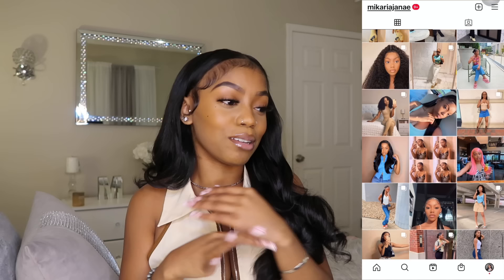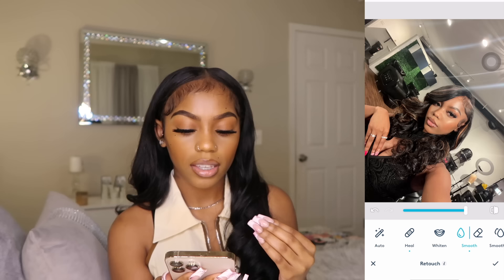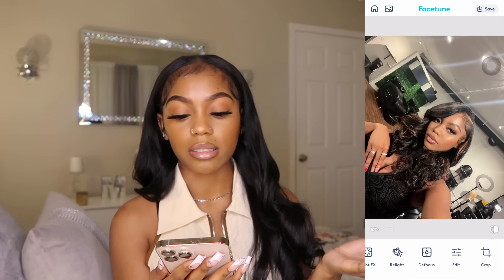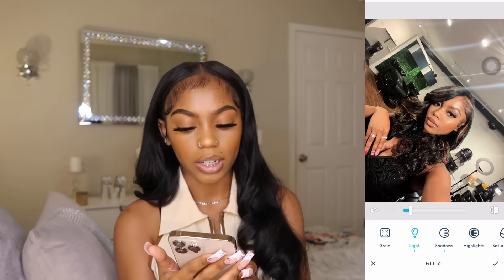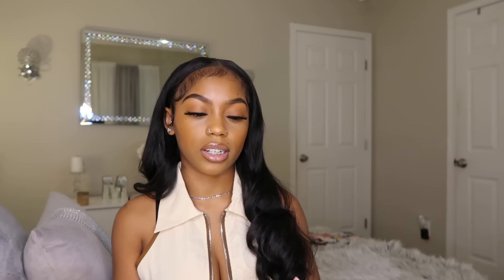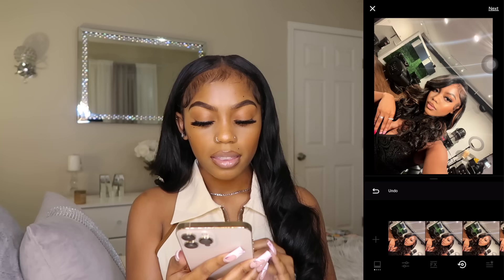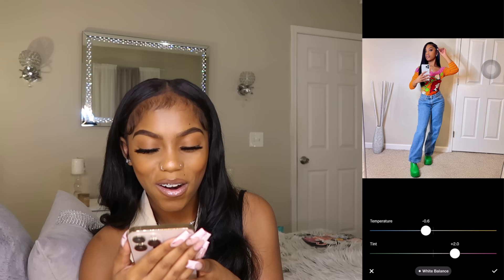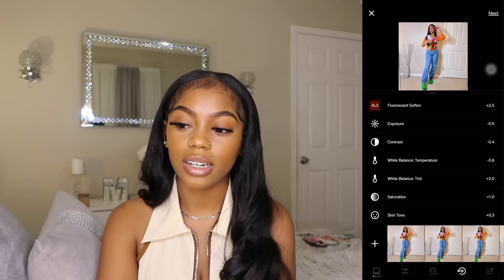HOW I EDIT MY INSTAGRAM PICTURES! | vibrant, it girl aesthetic feed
In todays video I am FINALLY giving you guys the details + all my secrets to how I edit my bomb Instagram photos! I hope you all enjoyed this video.